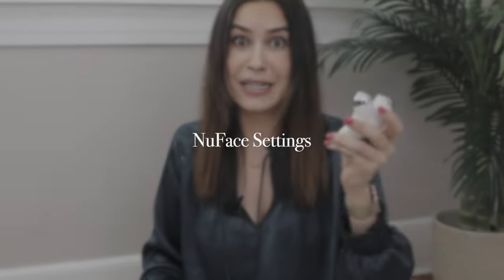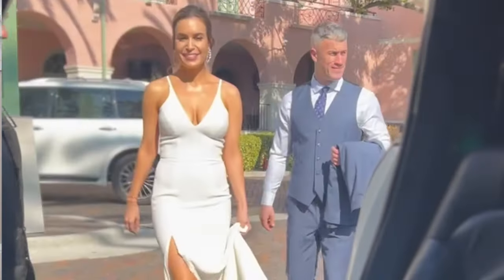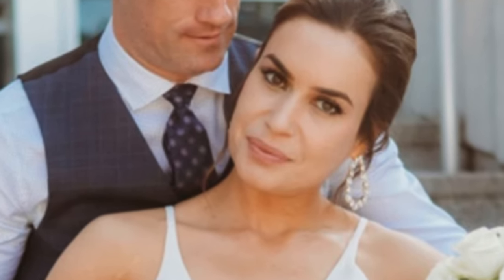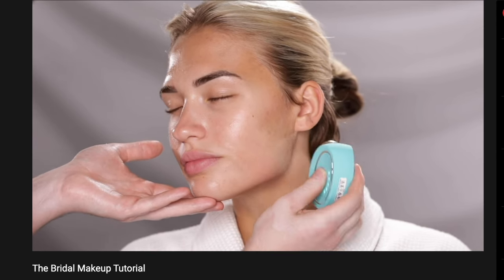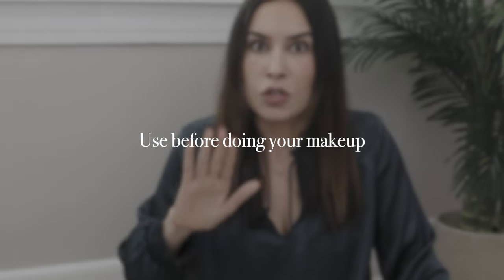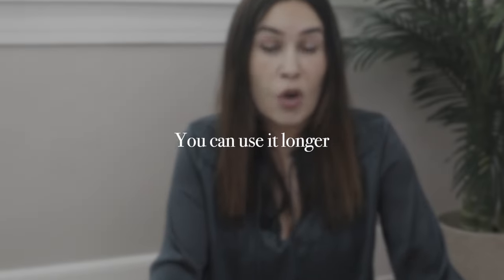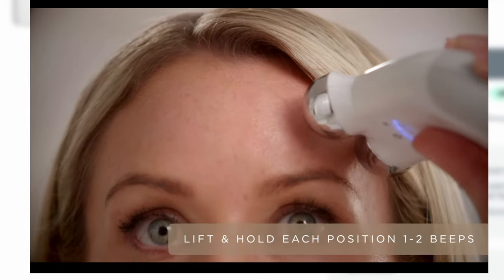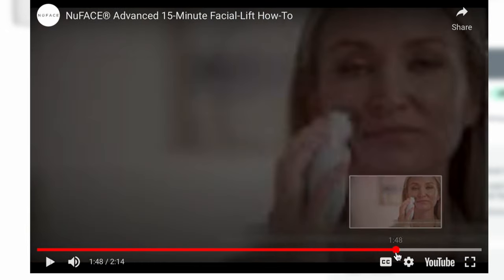NuFace Hacks - Better results with microcurrent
NuFace Hacks! We all love a good hack - turns out there are many hacks with micro-current.
Sharing all of the game-changers in this video.

🛍 Products Mentioned:
NuFace Mini
Water Drench Mask

📚 Books Mentioned:
The Book of Lymph
Atomic Habits

All my opinions about products and services are my own,